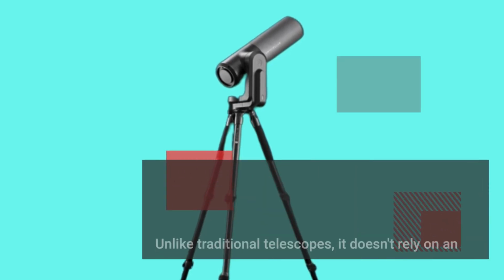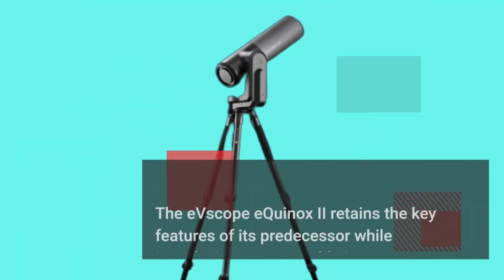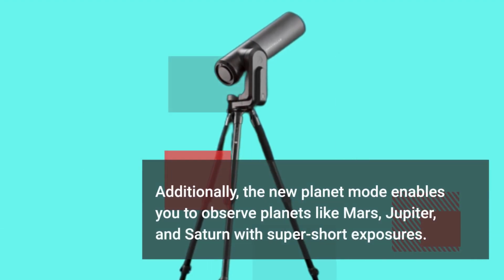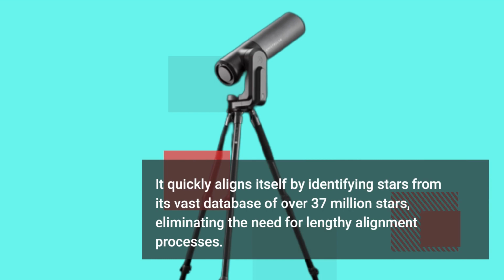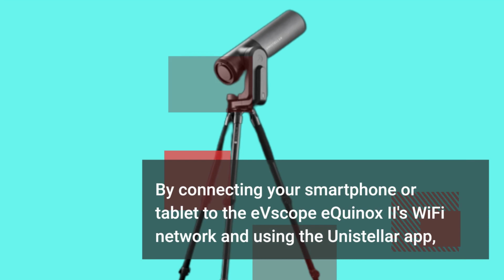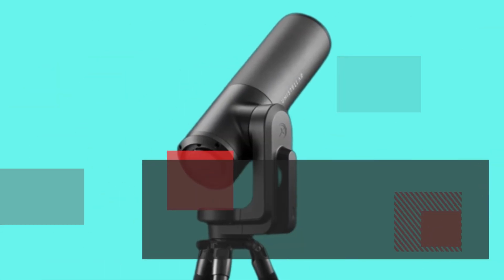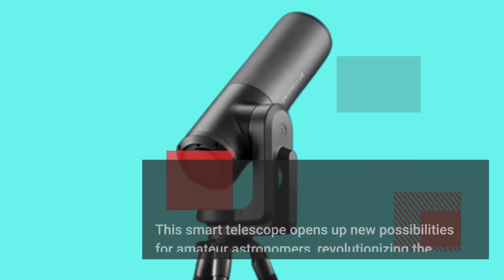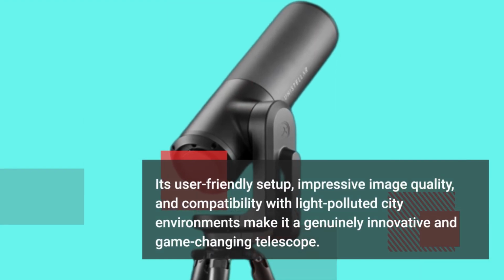Unistellar eVscope eQuinox II: Explore the Universe Like Never Before! | Review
Amazon Product Name : Unistellar eVscope eQuinox II

In this video, we dive into the world of Unistellar with our review of the eVscope eQuinox II. Join us as we explore the advanced features of this powerful digital telescope, including its enhanced light-gathering capabilities, built-in intelligent automation, and stunning image quality. We'll share our experience using the eVscope eQuinox II to observe celestial objects, capture astrophotography, and access the eVscope community. Discover if this portable and user-friendly telescope is the perfect companion for your stargazing adventures.